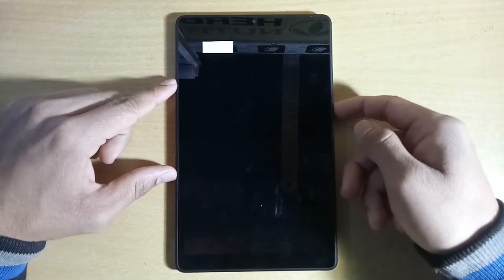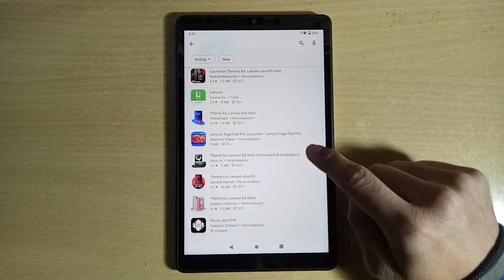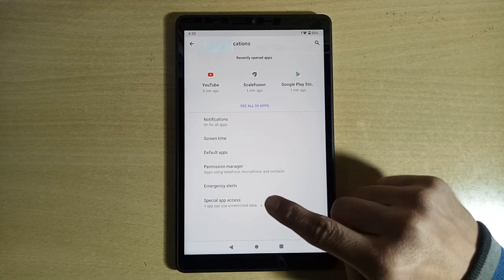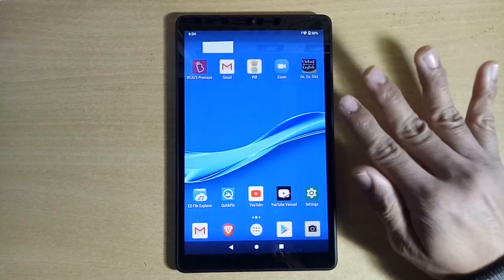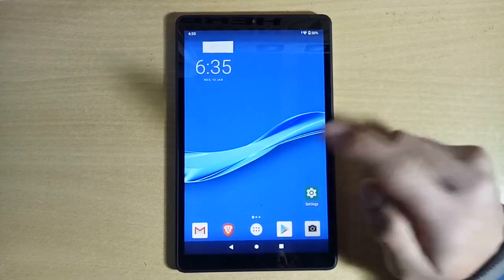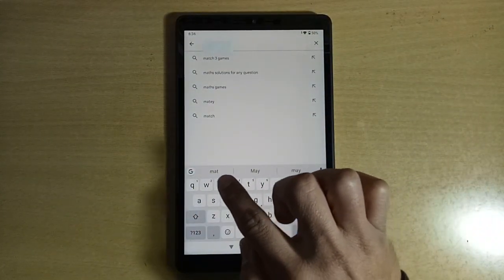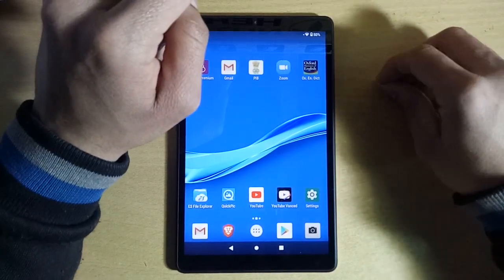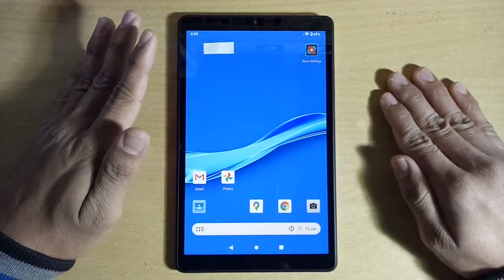UNLOCK Byju's Tab M8 HD 2022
UNLOCK Byju's Lenovo tab M8 HD. This is just a temporary unlock. I haven't deleted any app.
You should never press "HOME" button but I have mentioned the alternatives as well.
I have a request to all the students, please do not misuse the unlocked tablet. Use it in a positive manner.